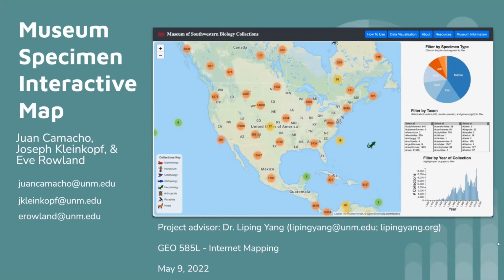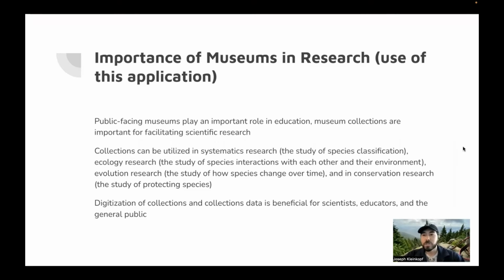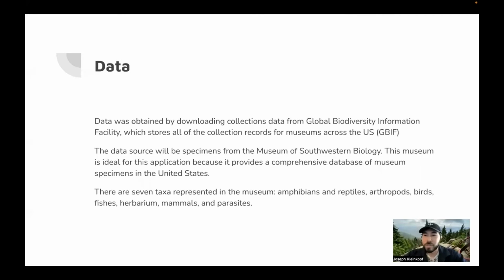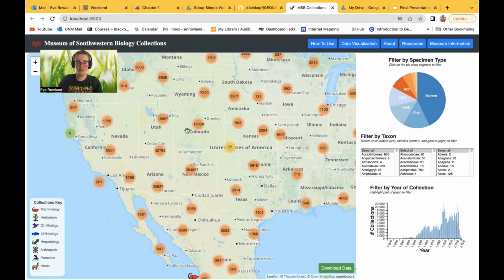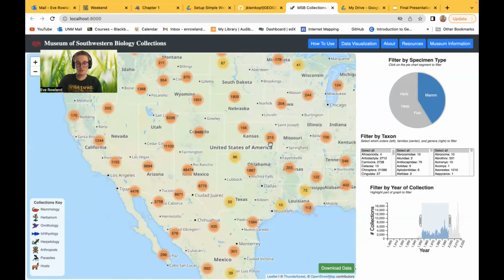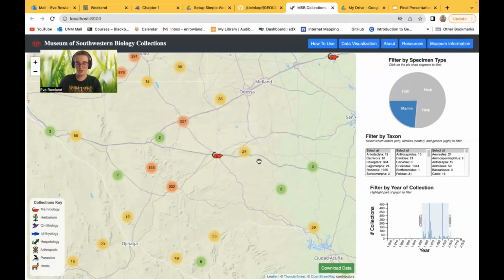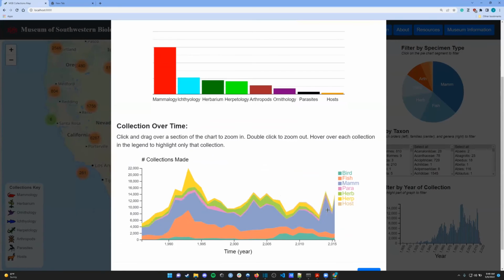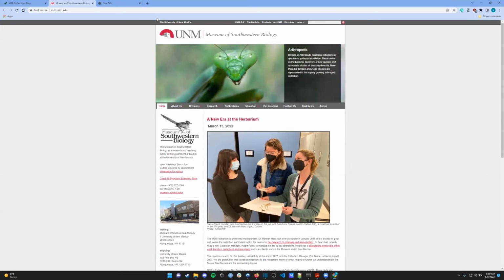Museum Specimen Interactive Map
This is the final project video (web app demo video) by Eve Rowland Joseph Kleinkopf and Juan Camacho for the course GEOG585L (Internet Mapping) instructed by Dr Liping Yang to play with the web app. Enjoy!